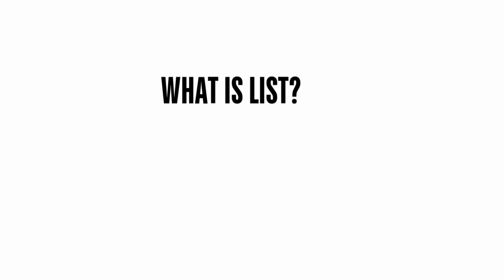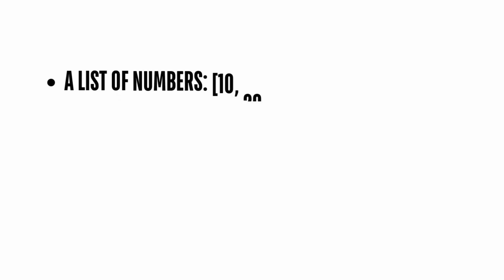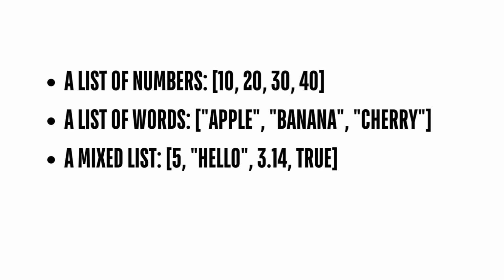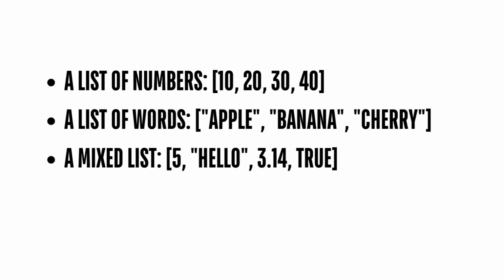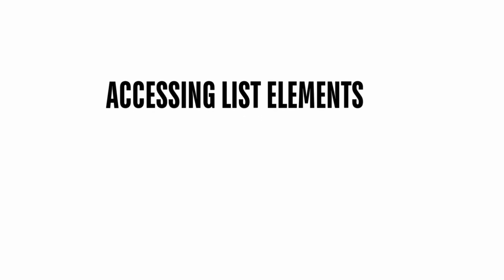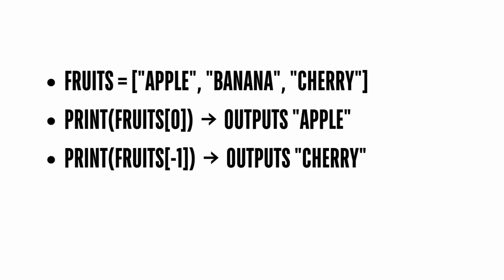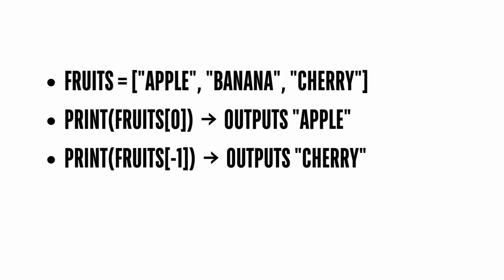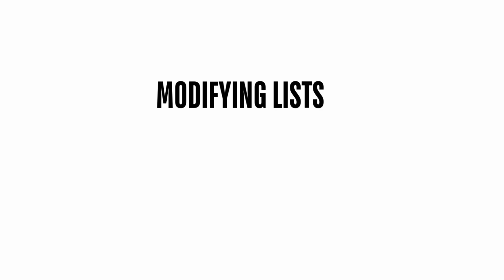Master Python Lists in 3 Minutes! 🔥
📌 Learn how to create, modify, and manage lists like a pro!
💡 Understand indexing, adding, removing, and sorting items in Python.
🎯 Challenge: Modify your own list & share your progress!
💬 Drop a 🔥 in the comments if you're ready!
📺 Watch now & level up your Python skills! 🚀